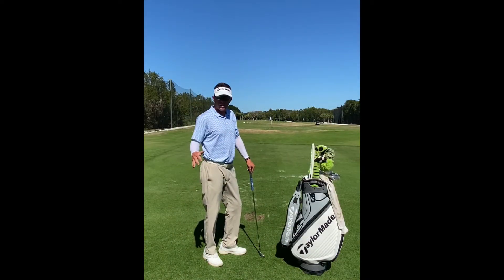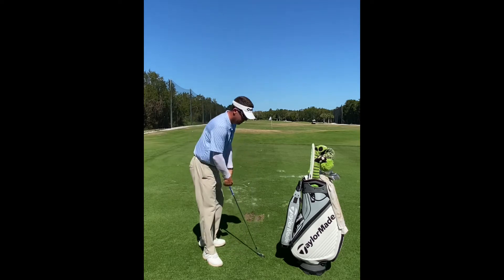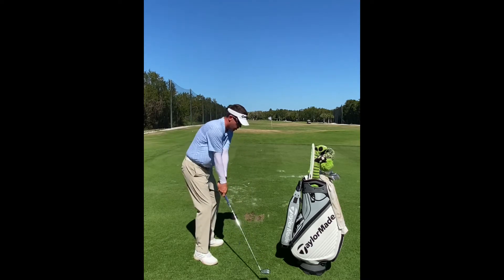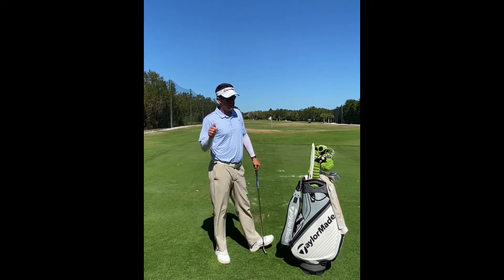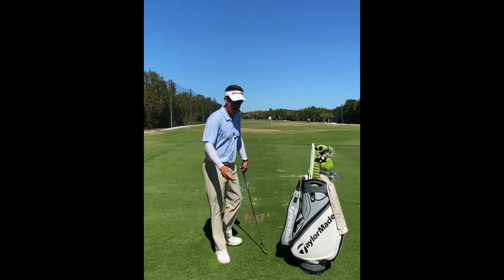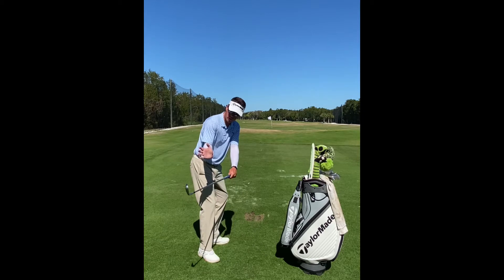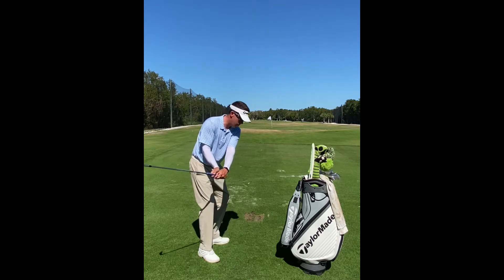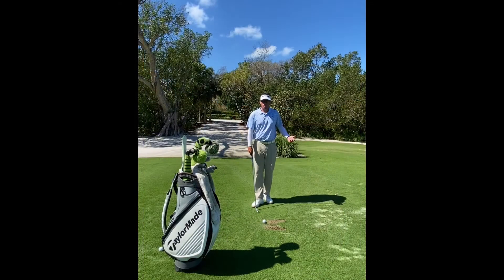Better ball striking with a better right arm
PGA Director of Instruction Nick Gorman covers how to position the right arm at impact for better golf shots .